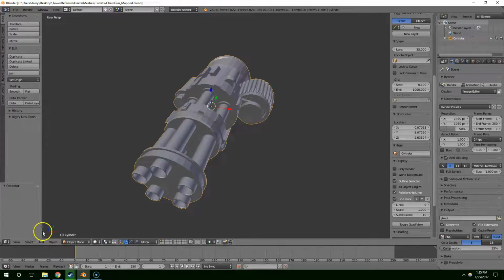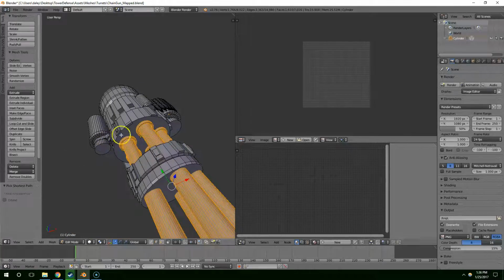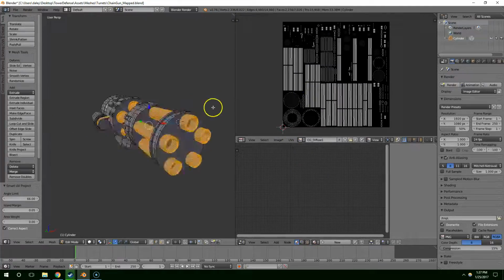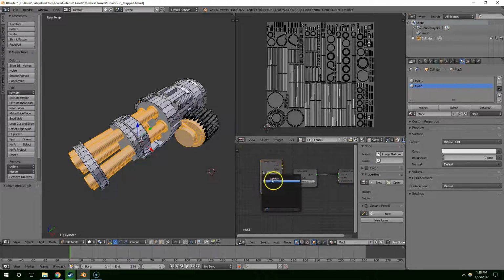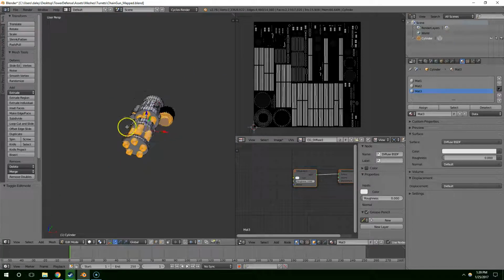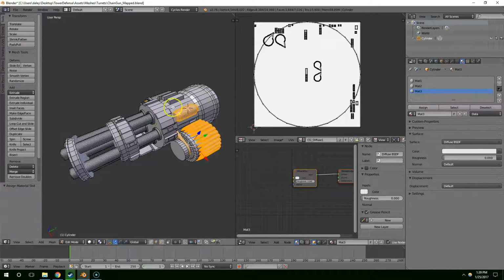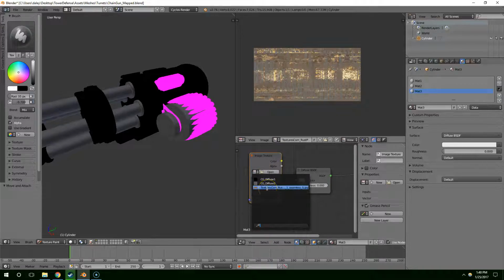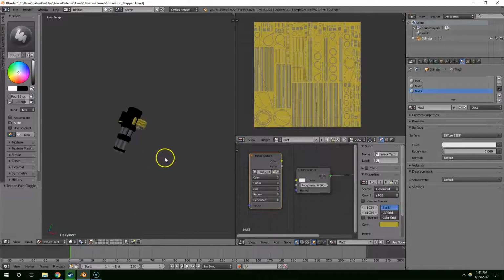How to Texture a Chain Gun in Blender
In the interim between Game Dev Season 1 and Season 2 we are building tower defense assets. Learn the basics of game asset creation, uv mapping, texturing, and animation with Blender.

In this video we texture the chain gun from the last episode. UV Mapping is a complicated process that can often take hours for hi res models. We keep it fairly simple here by applying multiple materials that we can apply different textures or colors to in Unity.

Let me know if you have any questions! I'm here to help.